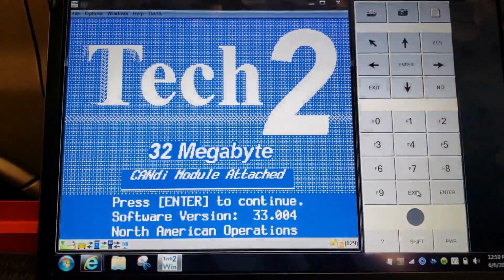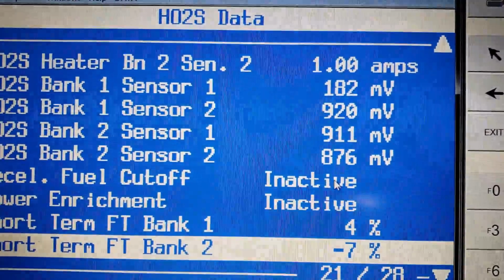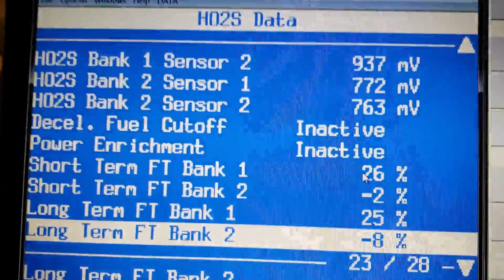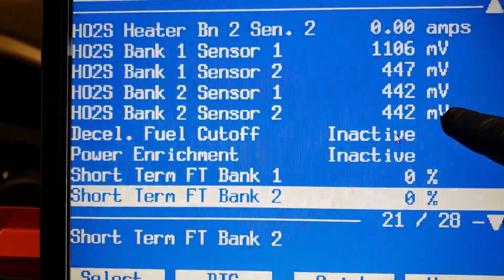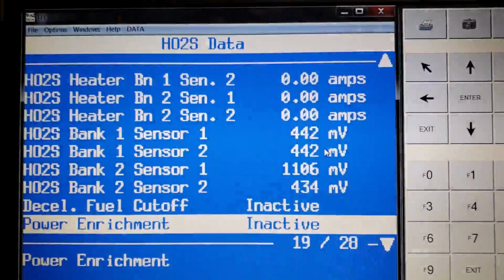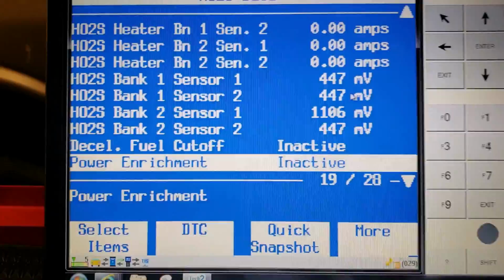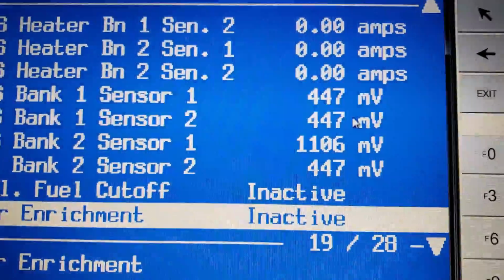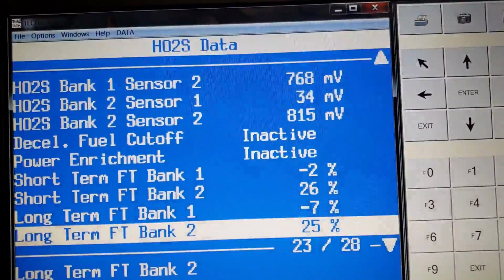O2 Sensor Testing